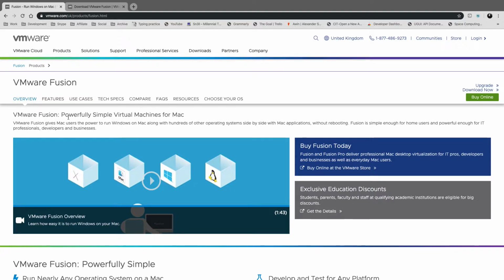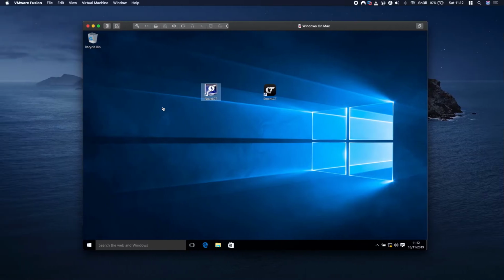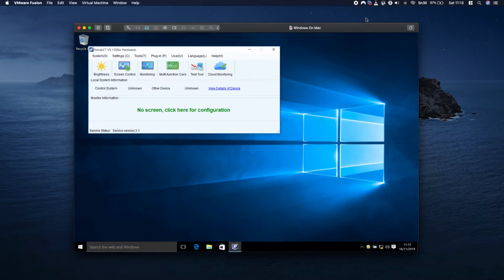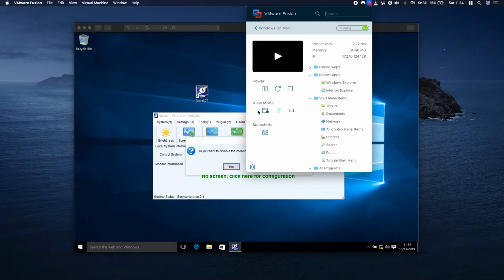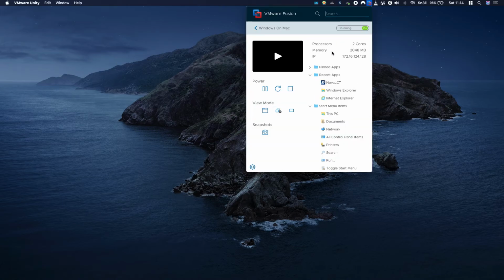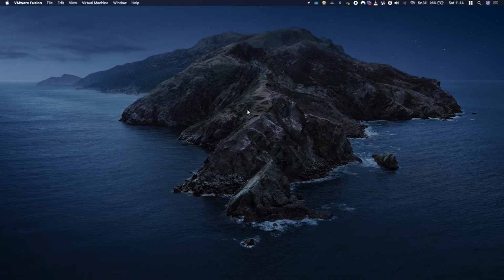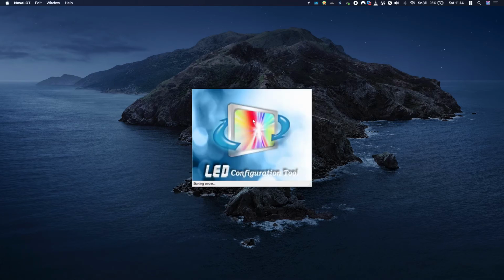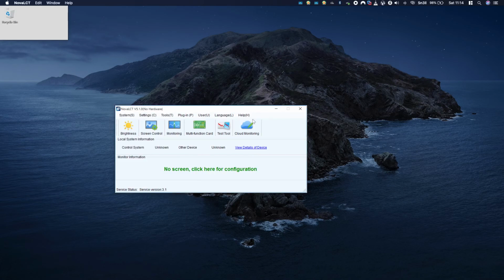Novastar software on MAC - NovaLCT & Smart LCT Installed on Mac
We are using VMware Fusion to run the windows only version on the Novastar software on Mac so we can get the full functionality. Using this solution you will no longer need a windows pc to use the Novastar software.

If you are also looking for a solution just to run any windows app on your mac this solution works great for that also.